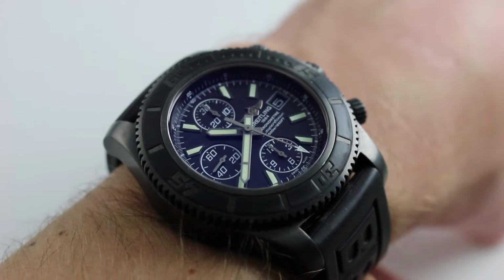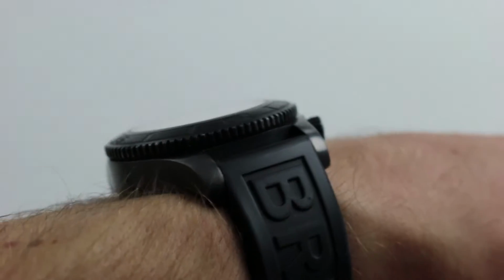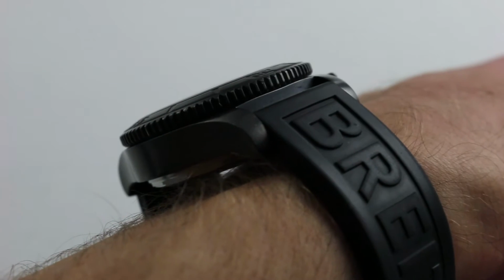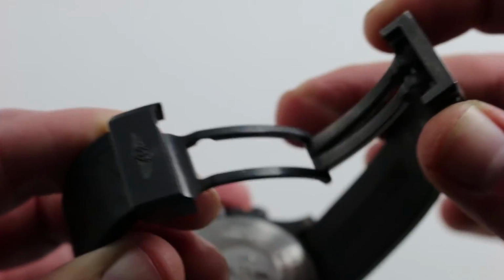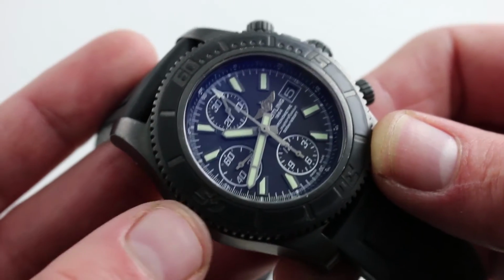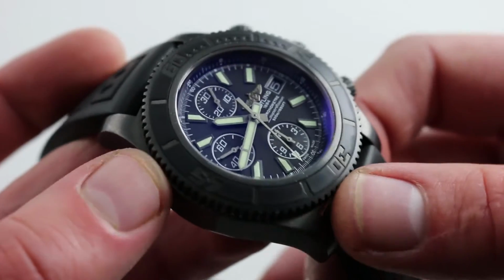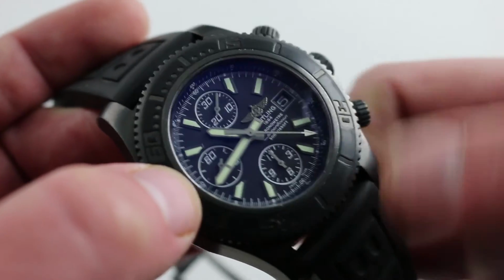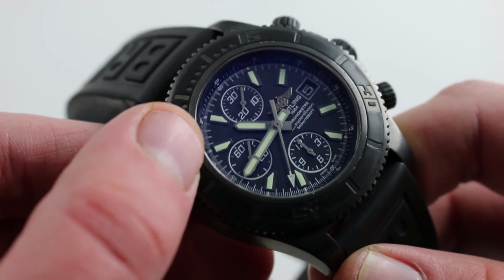Pre-Owned Breitling SuperOcean II Chronograph Ref. M13341 Luxury Watch Review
Reference Number: M13341

The Breitling SuperOcean II Chronograph is a DLC coated stainless steel limited edition piece. There are only 1000 watches produced. On the wrist, the watch is big but hardly the biggest, wearing well on the wrist. The watch is 44mm across the case with a lug to lug measurement of 53mm and 17.5mm thick. The watch sits low on the wrist thanks to a cupped caseback.

The watch does have some heft, thanks to the deep and massive lugs, and solid steel caseback. The rubber strap is substantial and comfortable. The DLC coated twin trigger buckle is secure on the wrist and will not pop open.

Watch the full review for complete details!